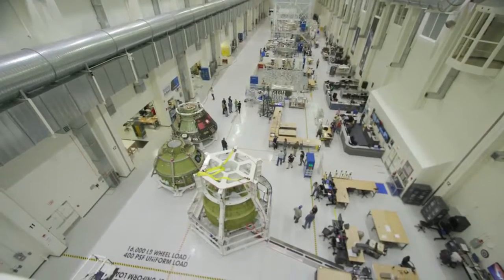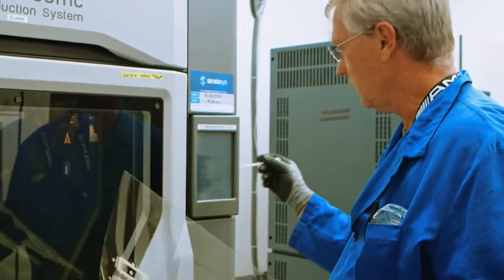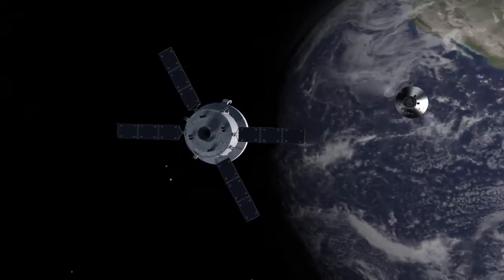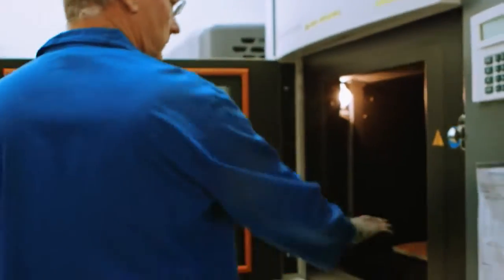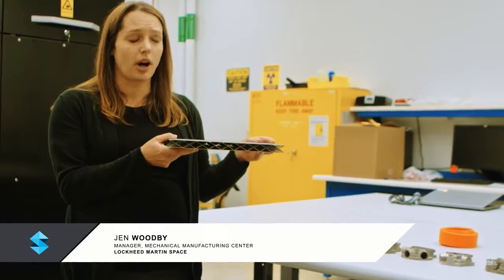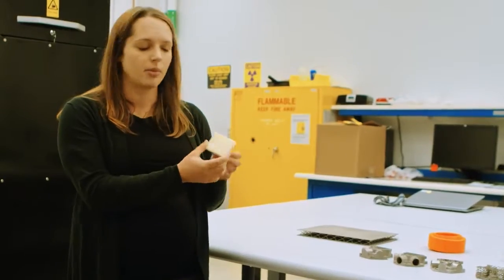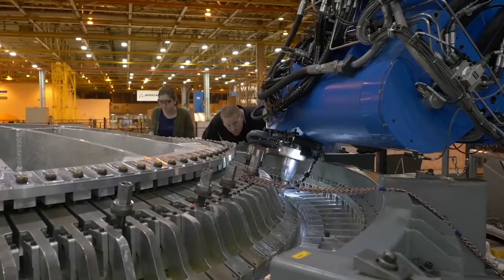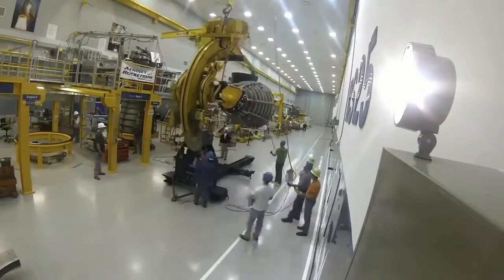Stratasys Customer Story - Lockheed Martin